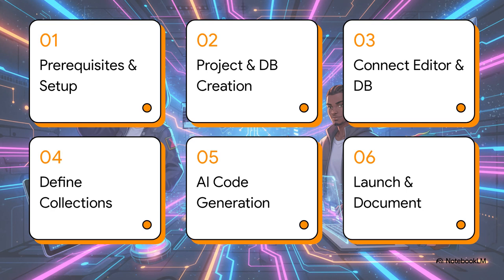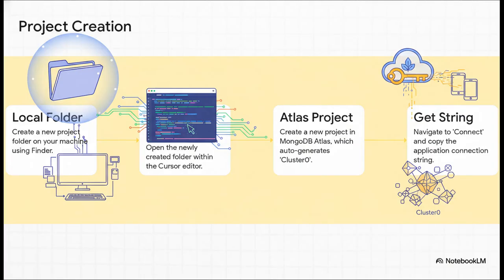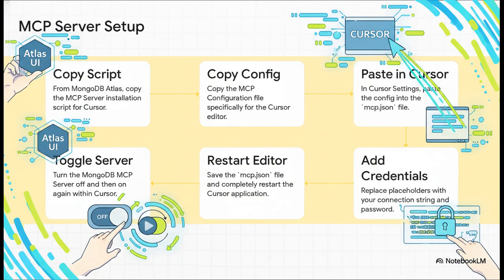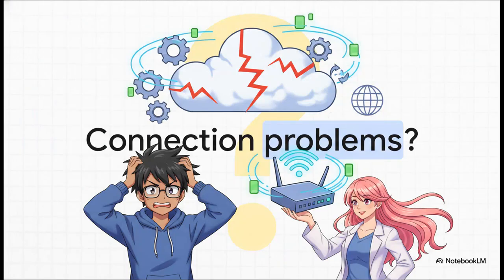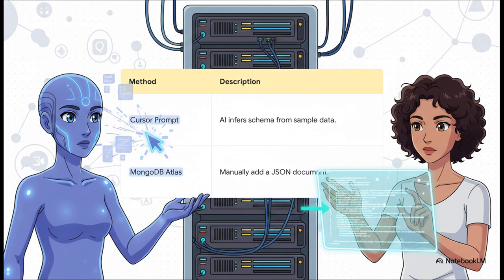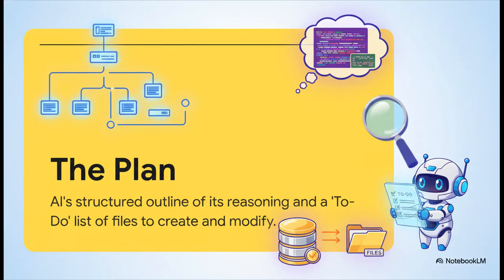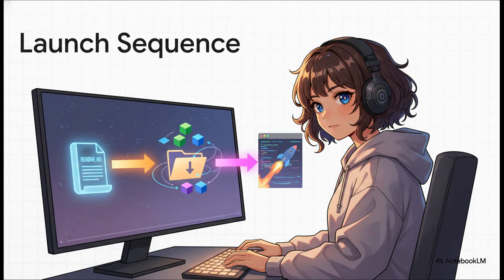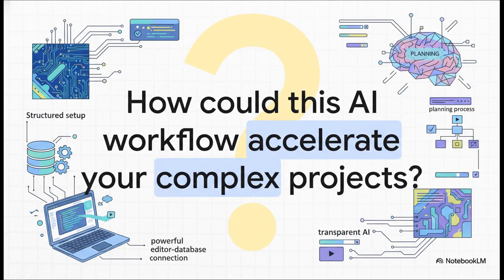Vibe Coding Step by Step (en)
In this explainer video Vibe Coding Step by Step, you’ll get a clear step-by-step system to go from idea to a working project—powered by focus, flow, and AI assistance. We show how to define requirements, craft effective prompts, iterate on code, test, and document without getting lost in details. You’ll also learn practical routines for deep work, AI-assisted debugging, and efficient refactoring—turning fast prototypes into reliable solutions. Perfect for developers, beginners, and anyone who wants to combine modern coding, AI tools, and productivity in software development.